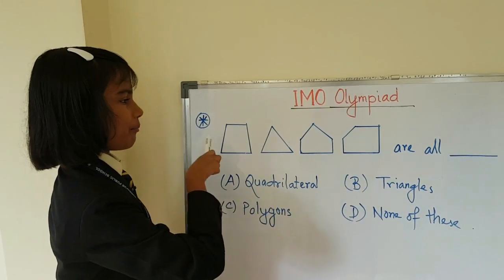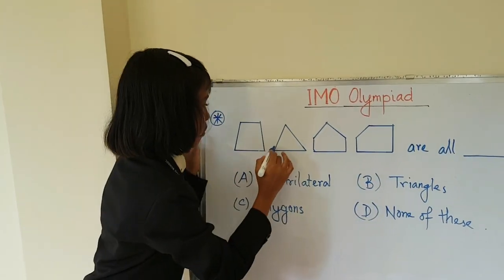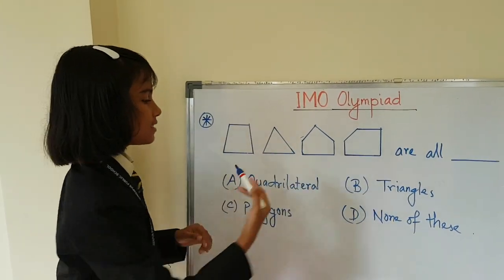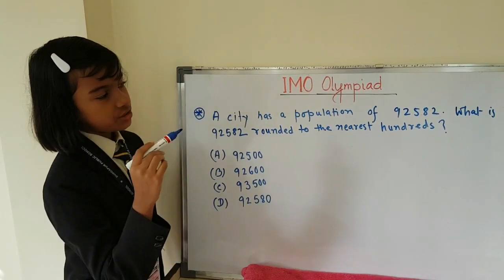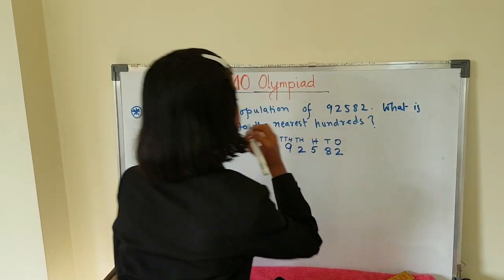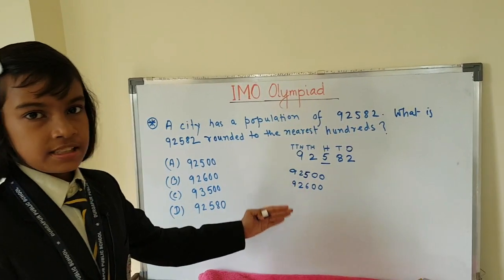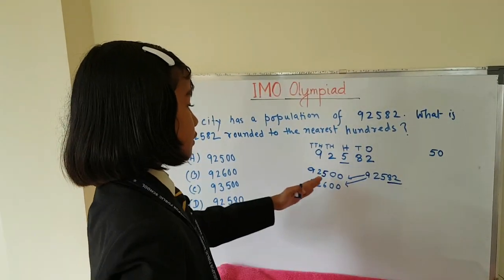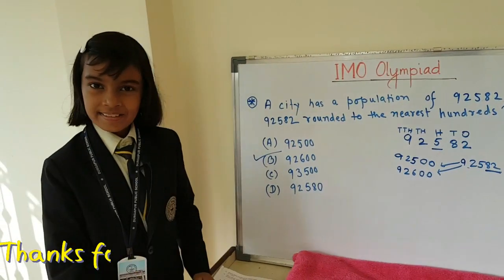SOF IMO Olympiad Preparation | Class IV | Part 8